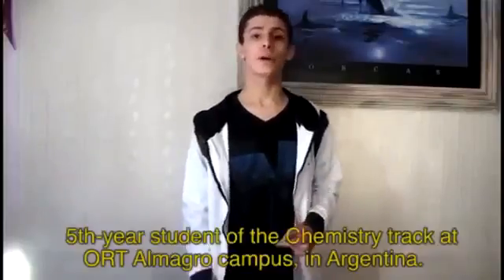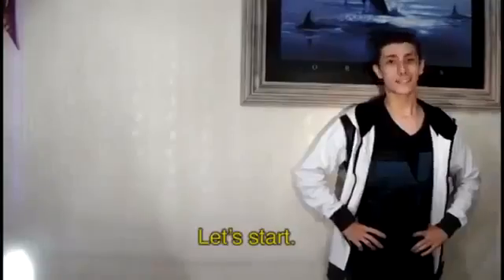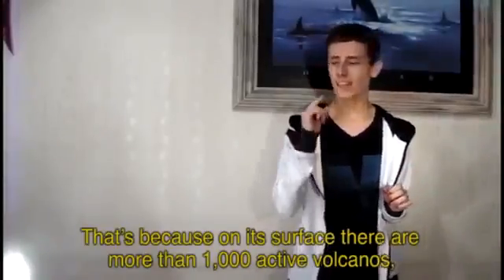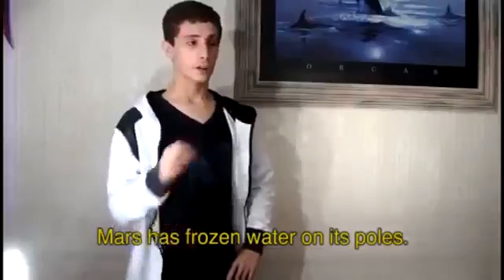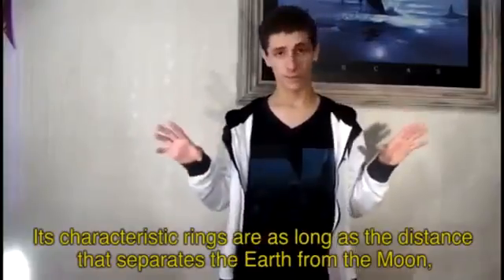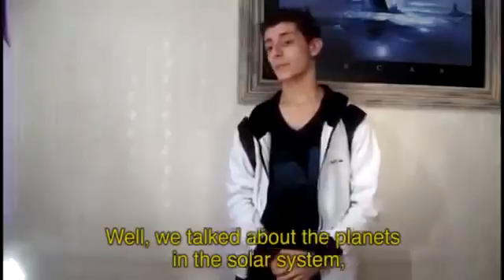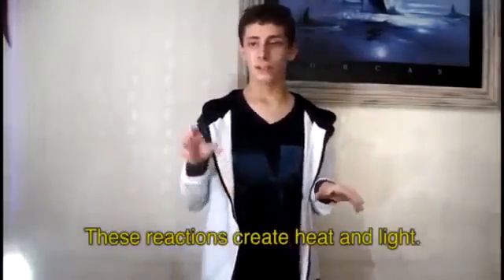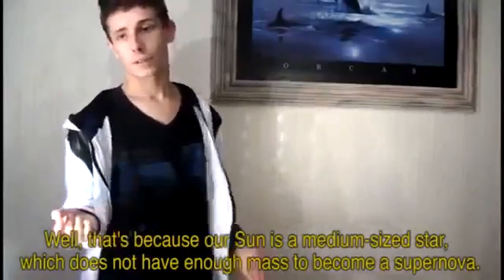STEM Communication Award 2016: "The solar system", by Matías Hilu (ORT Argentina)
Matias Hilu takes orbit between his teeth with this journey through the solar system!

He was one of 56 teenagers from 10 countries who submitted 5-10-minute videos demonstrating their ability to communicate a deep understanding of a specific STEM concept.

World ORT is the world's largest Jewish education and vocational training NGO, active in 37 countries on five continents.